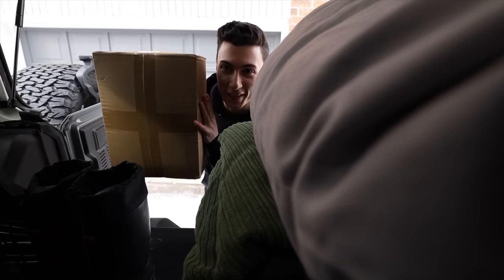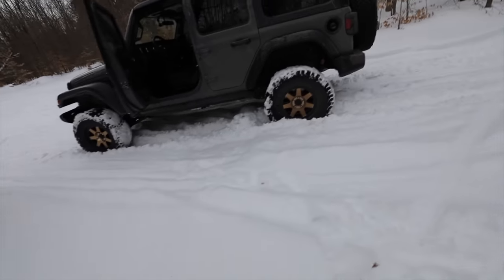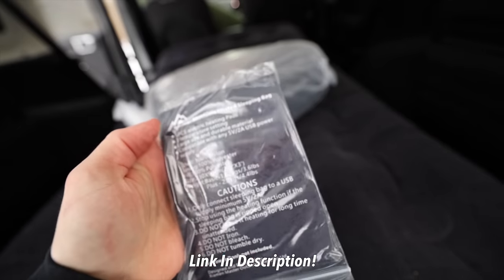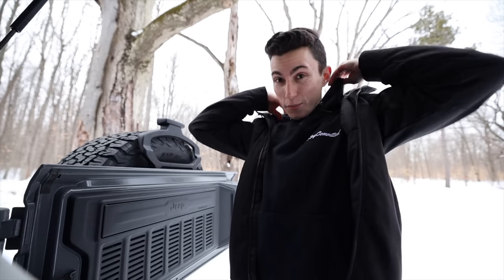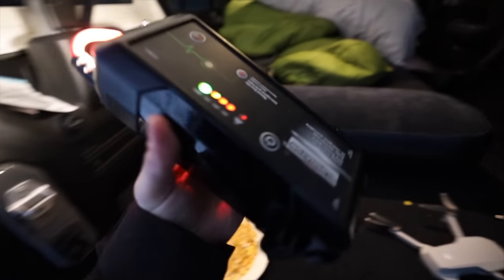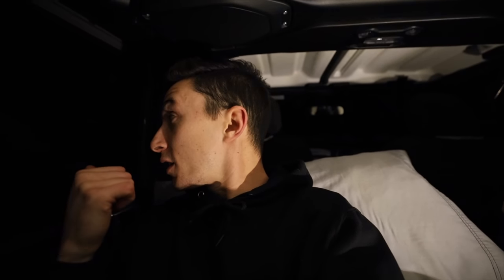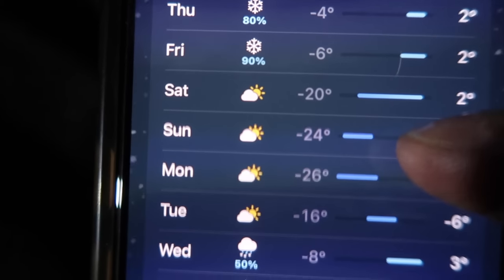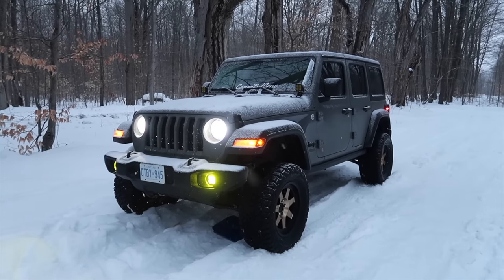0° Jeep Camping w/ ONLY Heated Sleeping Bag!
HI! I'm back😊 and I have always wanted to go winter camping, but never really thought I could.. until now? I guess we can find out, regardless I would love to start traveling and camping more and sharing it with you guys. only way to do that, is to start!  So today we have an Amazon Heated Sleeping bag, and we are going to try and Jeep camp all night with it and not freeze! let's get it!

SleepingBag: (US)
SleepingBag: (CA)